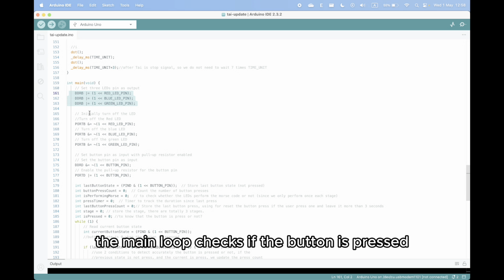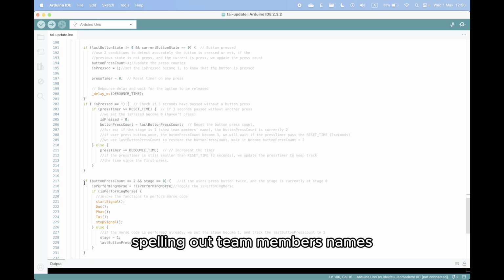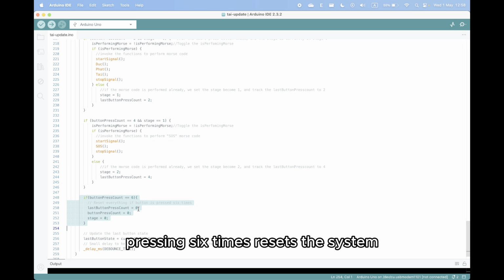EEET2505 - Introduction to Embedded Systems - Group Project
This is the assignment 2 of my embedded course in RMIT.